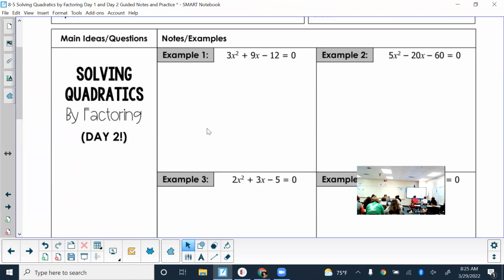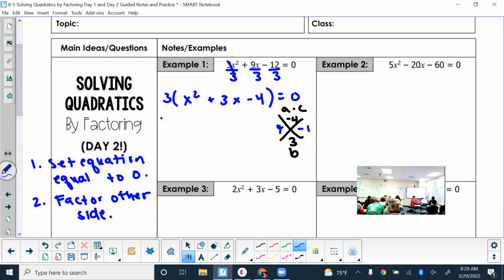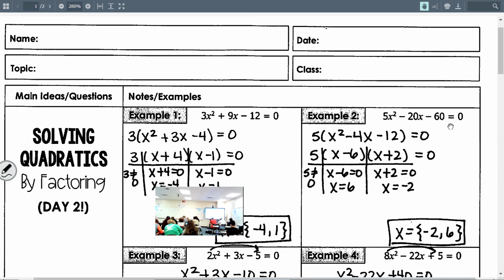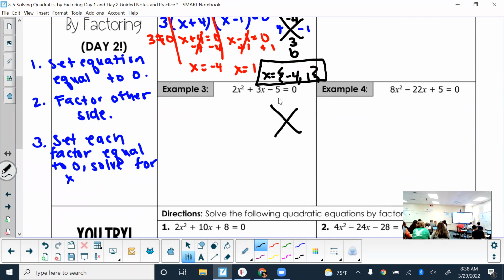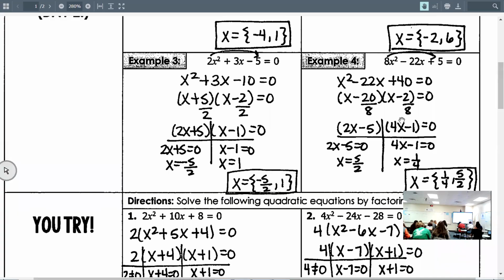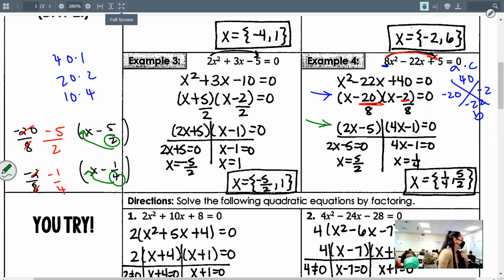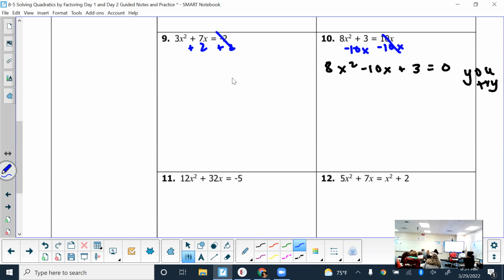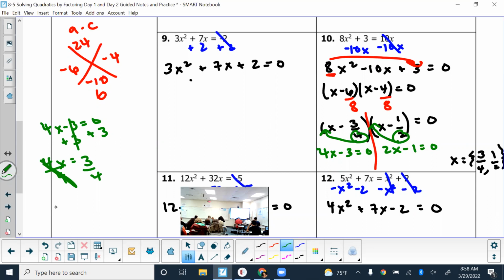Solving Quadratics by Factoring Day 2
GCF
Diamond Method
Slide and Divide
8-5 Lesson Day 2